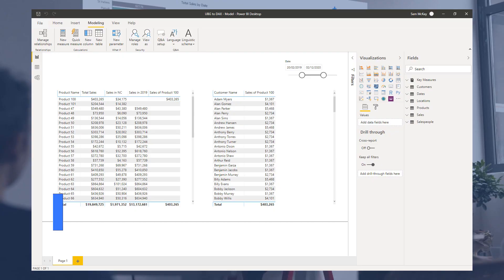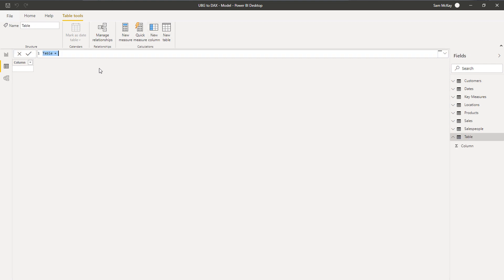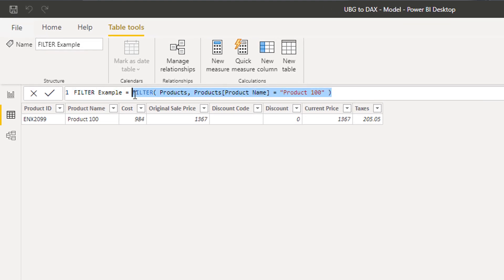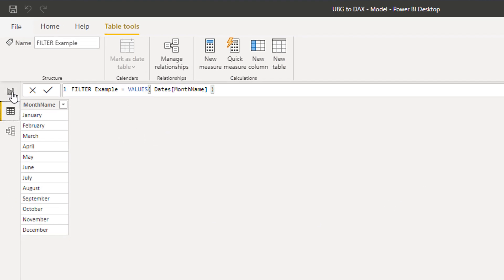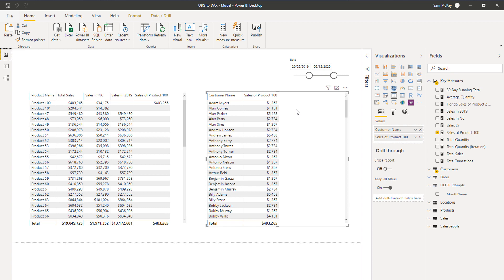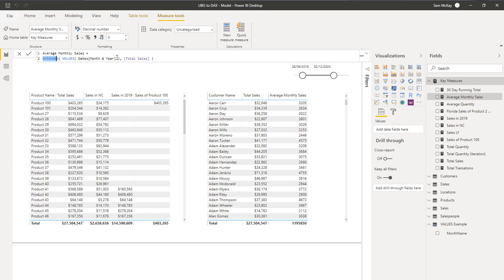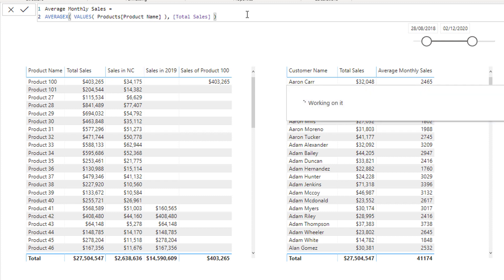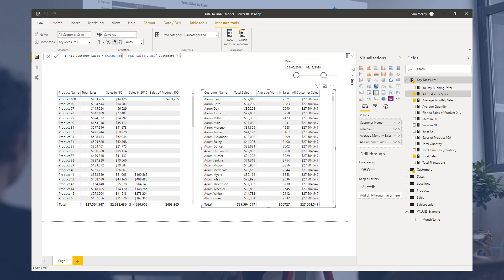What Are Table Functions - (1.16) Ultimate Beginners Guide to DAX 2020